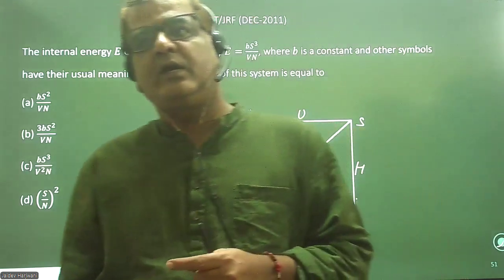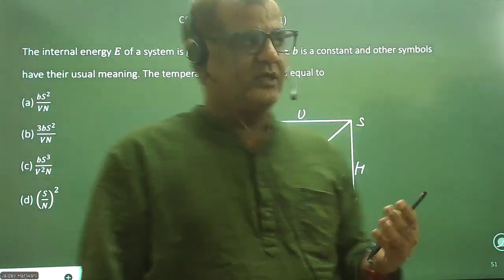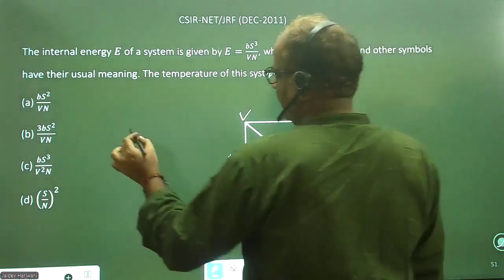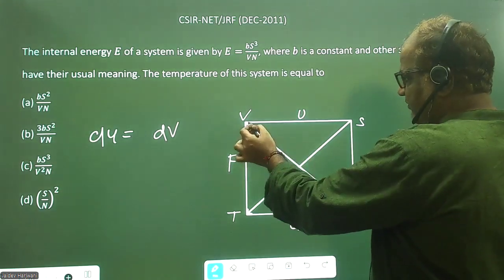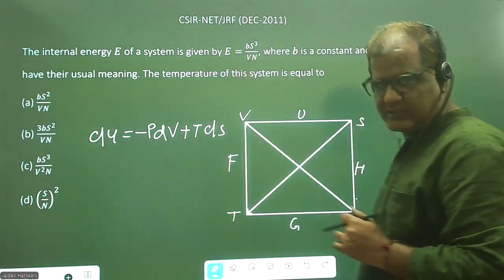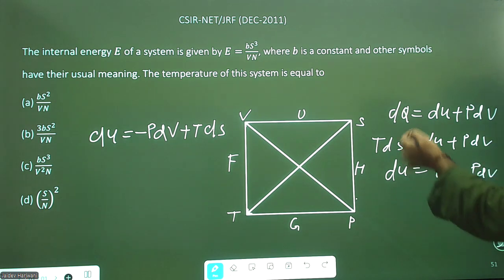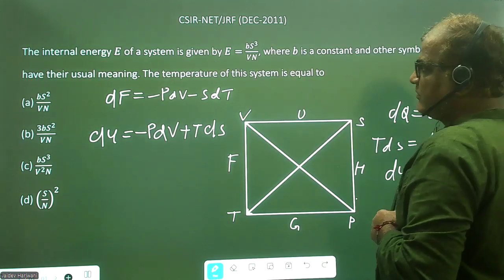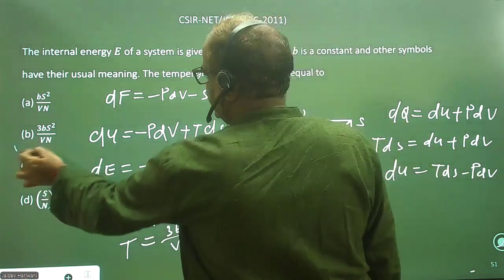CSIR-NET DECEMBER 2011 PHYSICS QUESTION PAPER -MAGIC SQUARE AND MATHEMATICS OF THERMODYNAMICS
The magic square of thermodynamics is a mnemonic device used to quickly recall and derive the fundamental thermodynamic relations and Maxwell relations for a simple, single-component system. It is a visual aid, not a fundamental physical principle, that organizes the key thermodynamic potentials and variables in a special square arrangement.